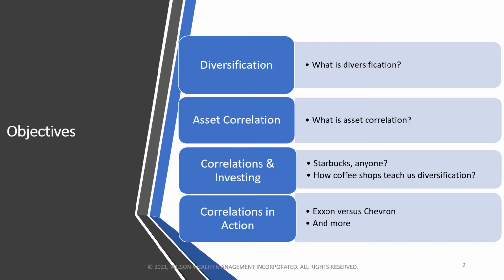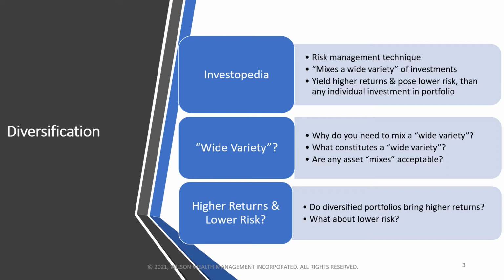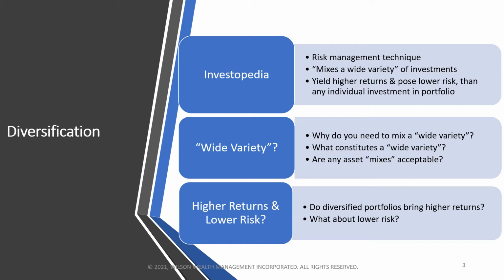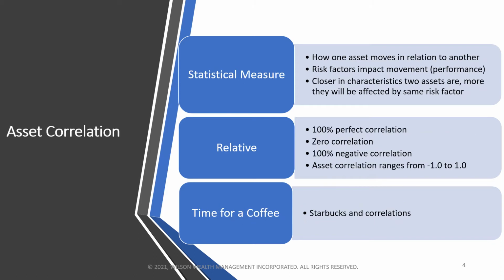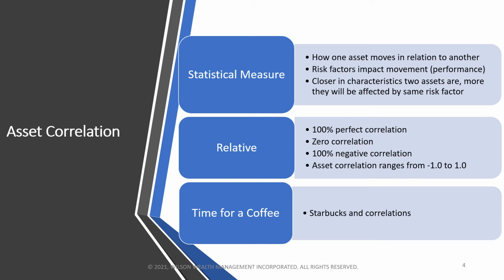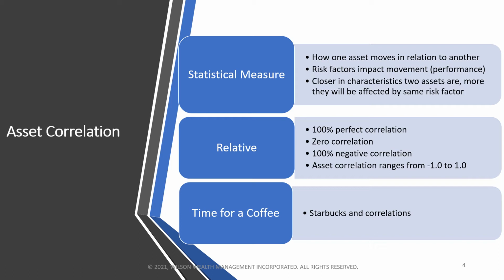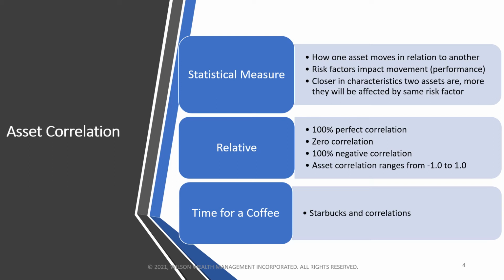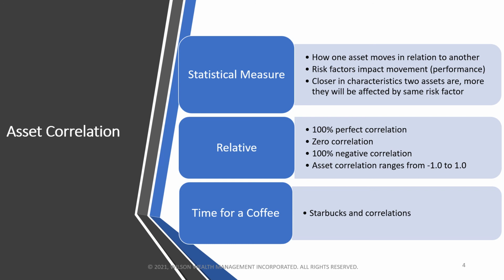Episode 16: What is Diversification (and Asset Correlation)?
This episode will be our initial look at portfolio diversification. In this Part 1, we will cover the following:

What is diversification? Why is it important for investors?

Why do investors need to invest in a "wide variety" of assets? How many is "wide"? What sort of "variety"?

Can proper diversification provide higher portfolio returns and lower risk?

What is an "asset correlation"? How does it factor into portfolio diversification?